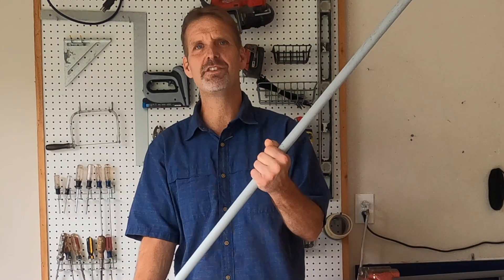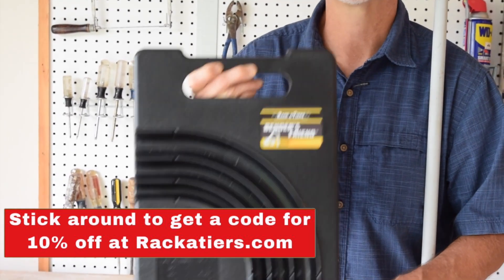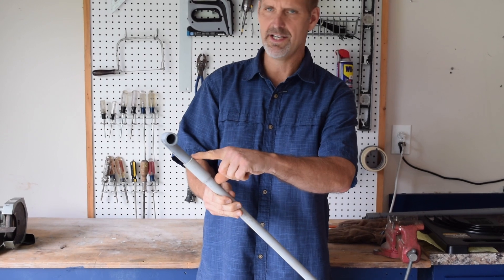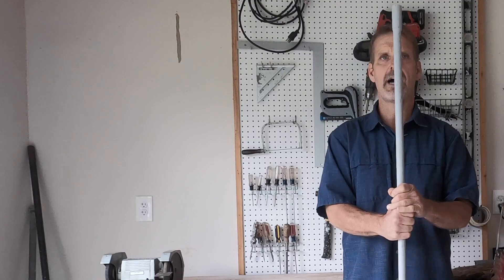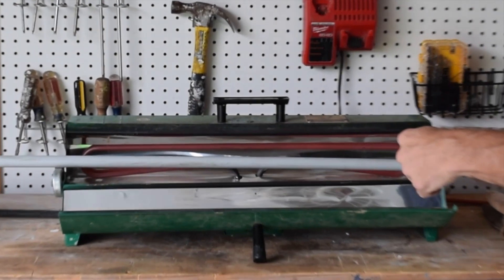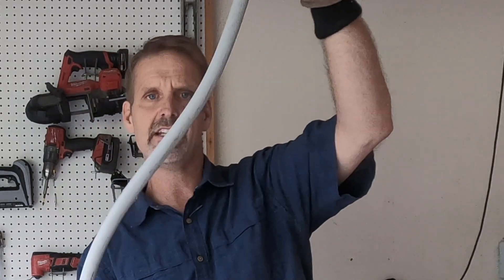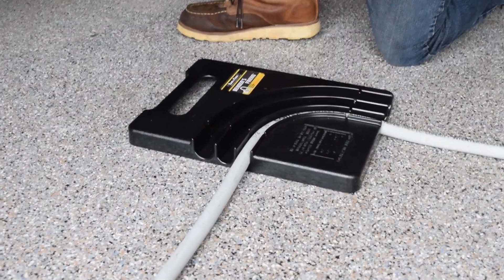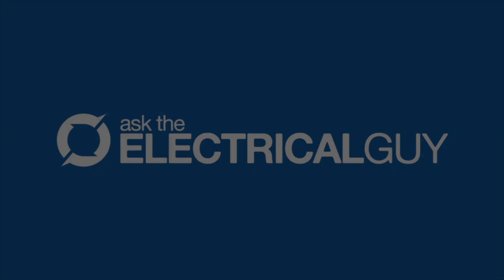How to Bend PVC Pipe and Get Easier 90º Bends: Introducing The Bender's Friend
Welcome to our latest video, where we explore the art of achieving more precise 90-degree bends in PVC pipes, an essential skill for electricians and DIY enthusiasts alike. In this comprehensive guide, we'll introduce you to a tool called The Bender's Friend by Rack-a-tiers.

We're just passionate about sharing knowledge and tools that can make your work easier. That's why we're excited to show you how The Bender's Friend can revolutionize your PVC pipe bending process.

➤ Key Topic Covered:

PVC Pipe Bending: Learn the fundamental principles and techniques for achieving those perfect 90-degree bends with ease.

Our goal is to empower you with the knowledge and tools to enhance your PVC bending skills, making your projects more efficient and professional. Whether you're a seasoned electrician or a DIY enthusiast, mastering the art of perfect PVC bends is a valuable skill to have in your toolbox.

We're here to help you succeed in your electrical projects, one bend at a time! 🛠️🔌💡

Keywords to help you find what you need:

Electrician PVC Bending
Rack-a-tiers Bender's Friend
90 Degree PVC Bend Tutorial
Electrical Conduit Bending
PVC Pipe Bending Tool
PVC Bender Tool Review

Attempt projects and repairs at your own risk. Any injury, damage, or loss that may result from improper use of these tools, equipment, or the information contained in this video is the sole responsibility of the user and not Ask the Electrical Guy.  Ask the Electrical Guy highly recommends using proper safety procedures and professionals when needed.
DIY PVC Pipe Bending